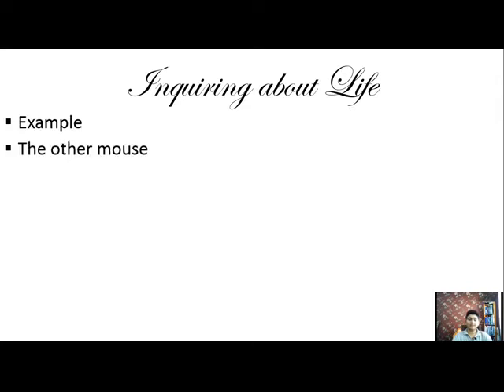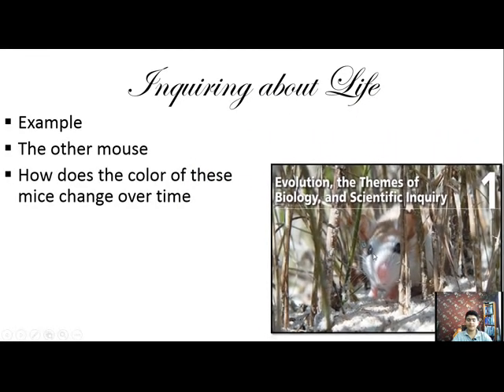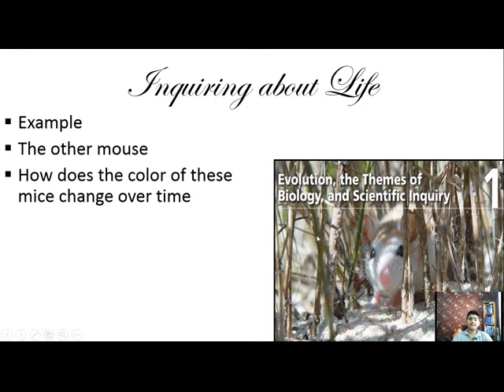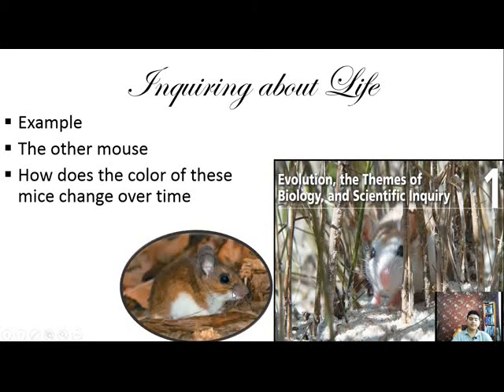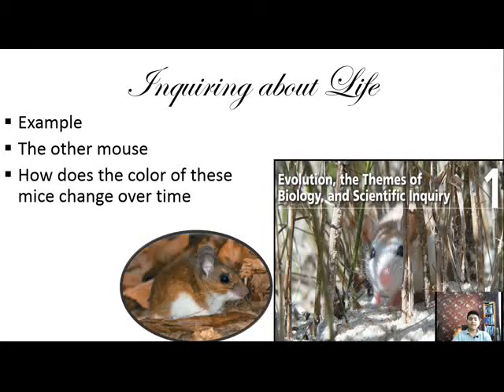Learning Campbell Biology_Evolution and Inquiring about Life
Hello every one, in this Lecture I'm going to talk about Evolution and Inquiring about Life.
I really Like to learning biology and share my knowledge with other people who like to learn Biology.